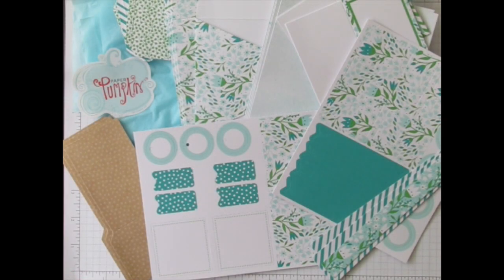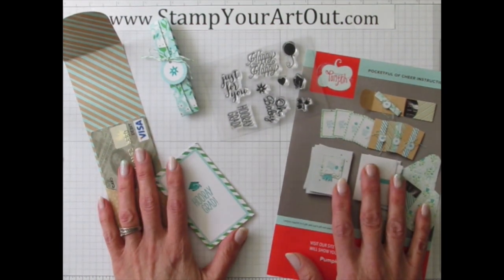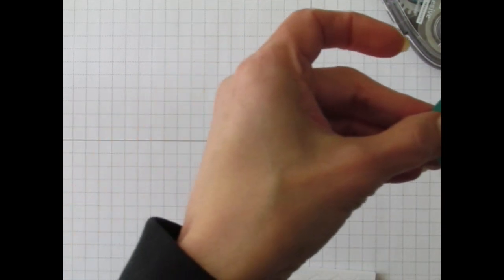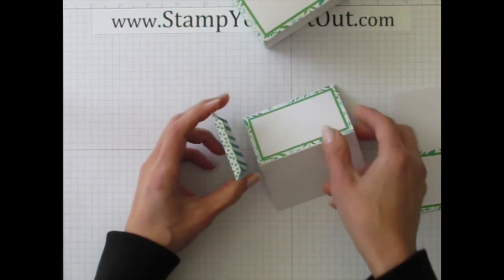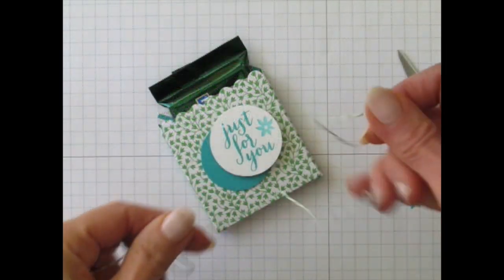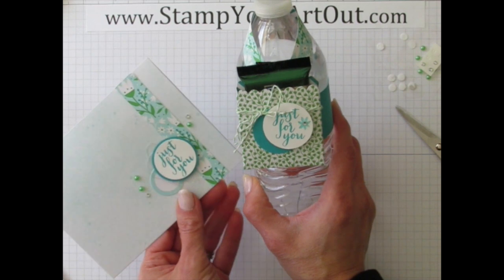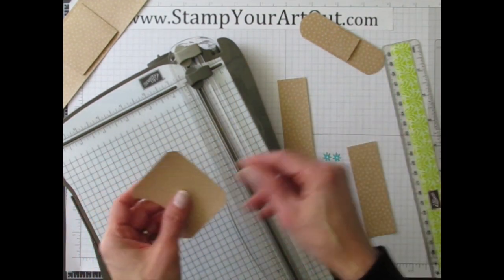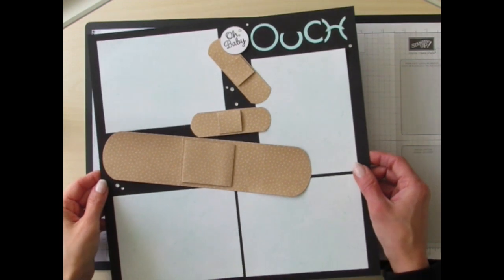Paper Pumpkin March 2016 Pocketful of Cheer Kit - Alternate Ideas Part 1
Extra supplies I used are listed below and linked to my online store.

Think Outside the Box (The Paper Pumpkin Box)

A step-by-step tutorial video for making alternate projects (An pretty greeting card, a basket, a water bottle treat pouch, and a fun 12x12 scrapbook page) using the contents of Stampin' Up!'s March 2016 Pocketful of Cheer Paper Pumpkin Kit. Be sure to visit my April 1, 2016 post on my blog for close-up photos of these projects.